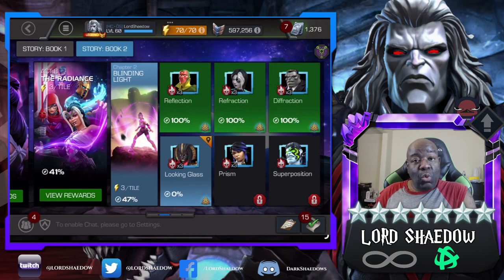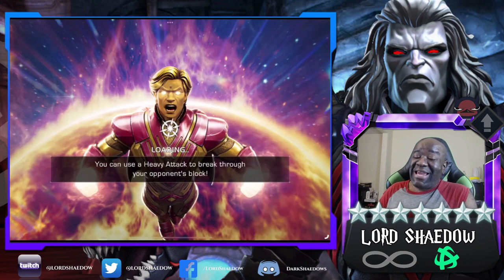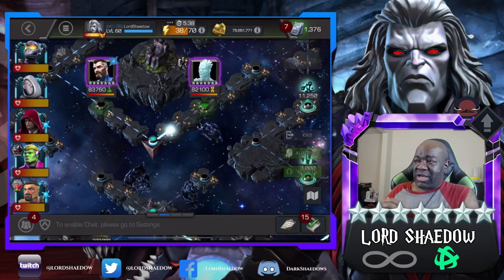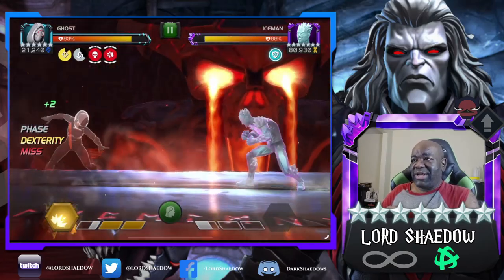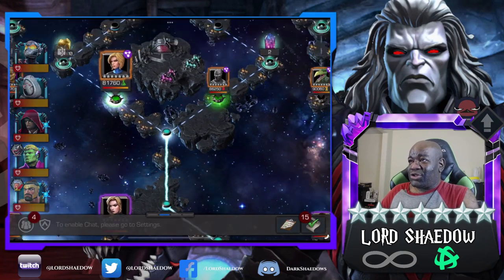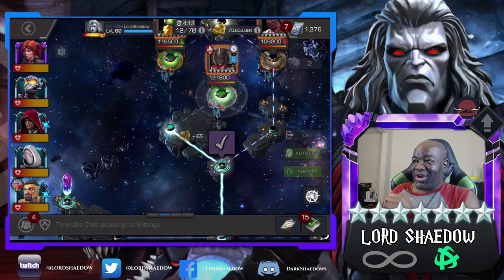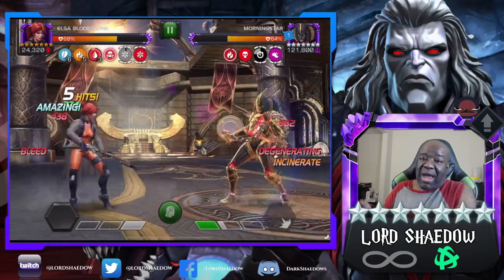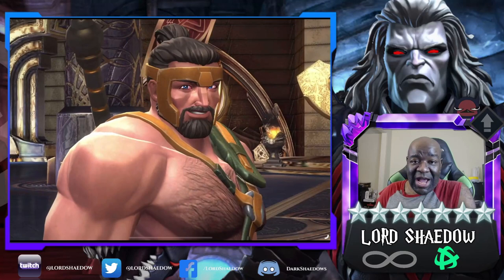Act 8.2.4 - Walkthrough | Easy Path for Completion | Looking Glass | Marvel Contest of Champions